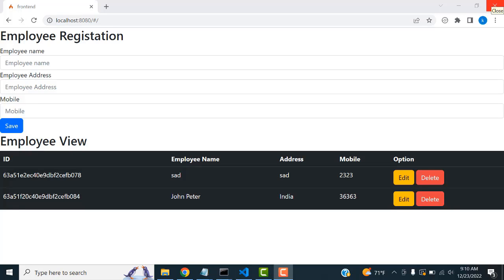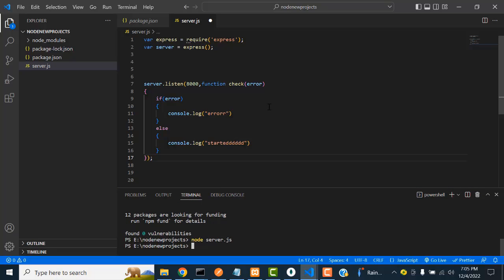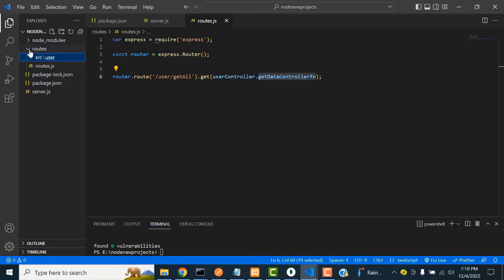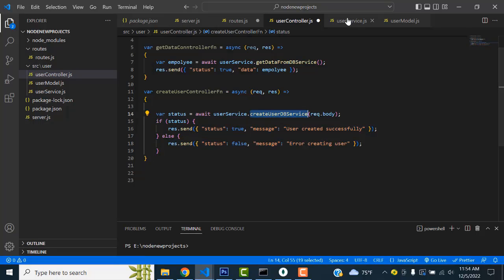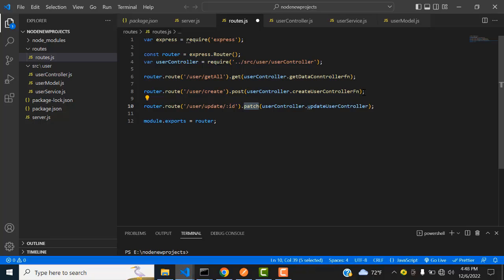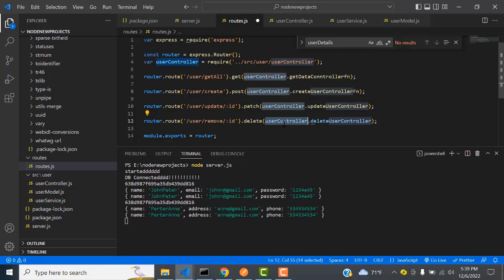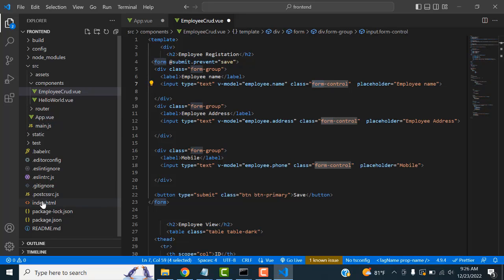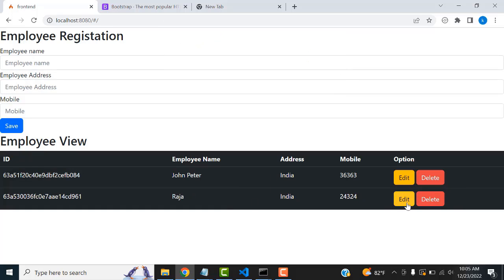Nodejs Vuejs with Mongodb (MEVN) Crud App(MongoDB, Express,Vue.js, Node JS)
More Project
MEAN Full Stack Complete Application (MongoDB, Express, Angular, Node JS)